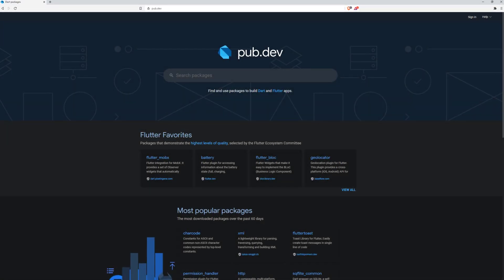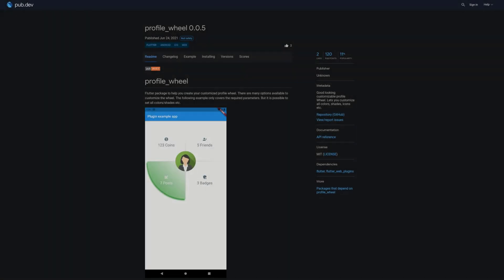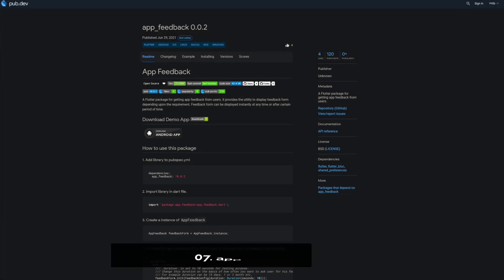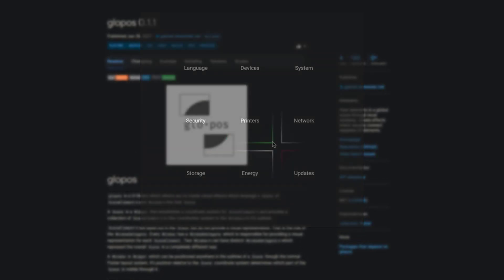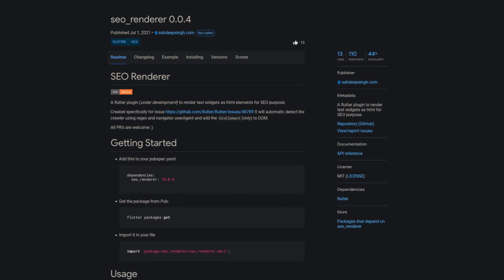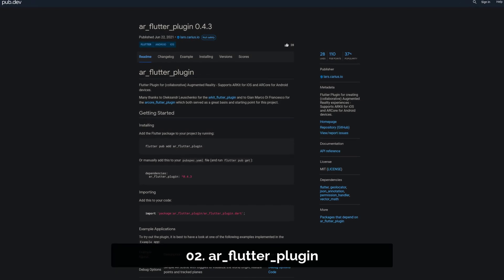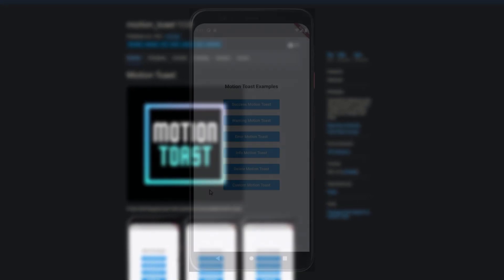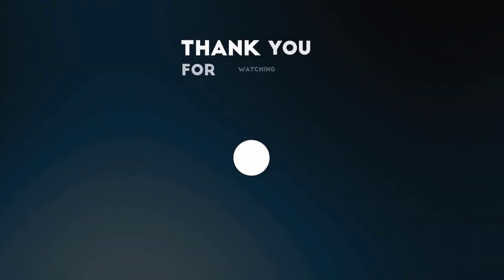Flutter Animated Toast, Augmented Reality & Co. - 25 - PUB.DEV RELEASES 2021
The most liked Flutter packages of week 25 (from June 21 to 27) is
the new Flutter animated toast package. On top of that we also get a AR plugin, a profile wheel package and 7 more package releases.

🕒 TIMESTAMPS:
00:00 - start
00:14 - sliding_number
00:25 - profile_wheel
00:36 - animated_tree_view
00:49 - app_feedback
00:59 - glopos
01:15 - flutter_acrylic
01:25 - seo_renderer
01:42 - api_cache_manager
01:59 - ar_flutter_plugin
02:12 - motion_toast
02:29 - closing